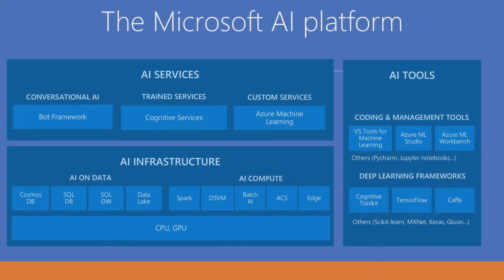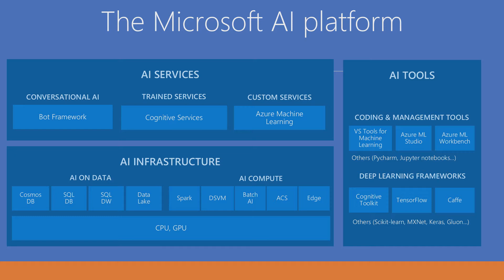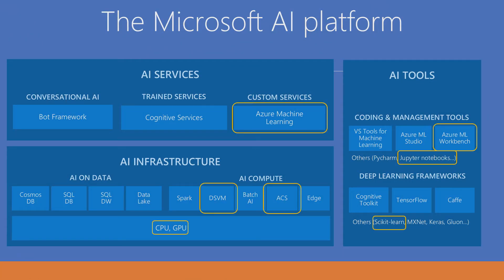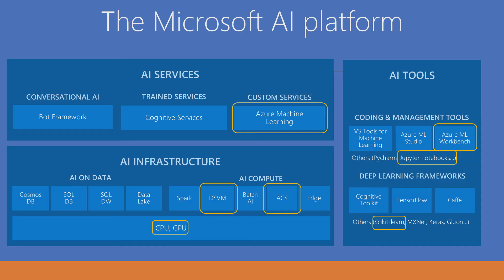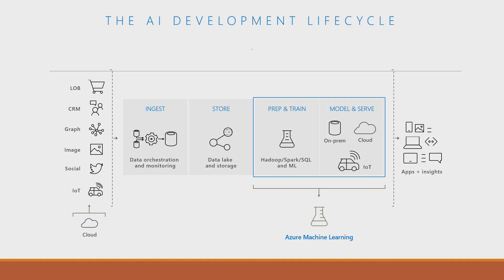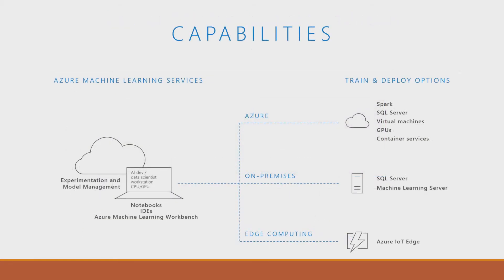Introduction to Azure ML Services [Part 1/4]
This episode of the AI Show is the first in a series talking about the Azure ML Services. The new Azure Machine Learning Services provide an integrated, end-to-end data science experience. It enables data scientists to prepare data, develop experiments, and deploy models at cloud scale.

In this episode, you will get an overview of Microsoft’s AI platform and we will do a walkthrough of different components of Azure ML Services.